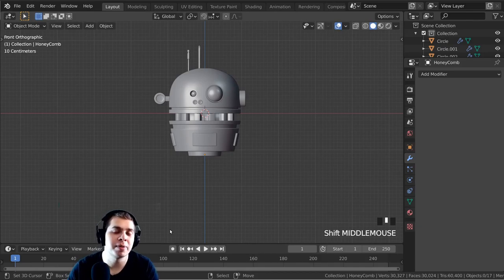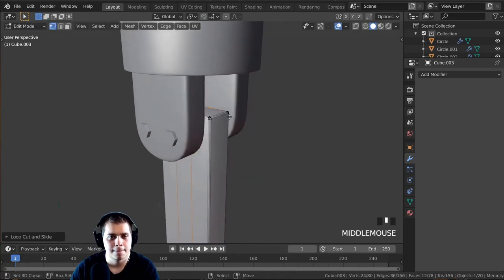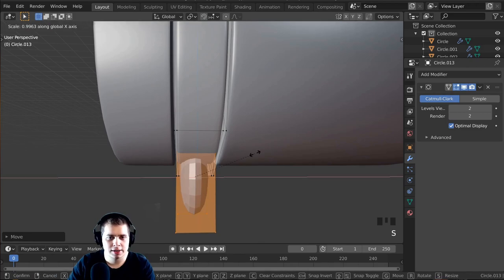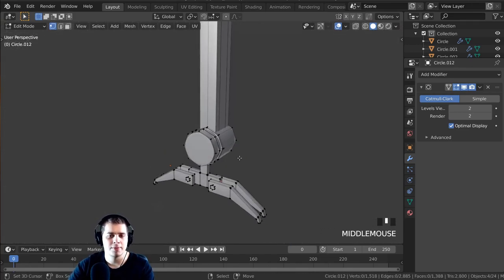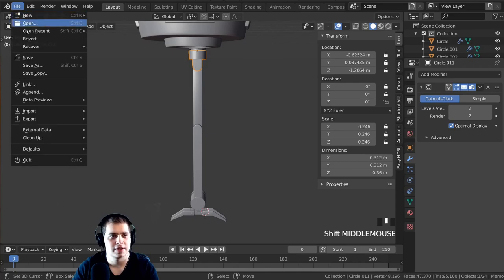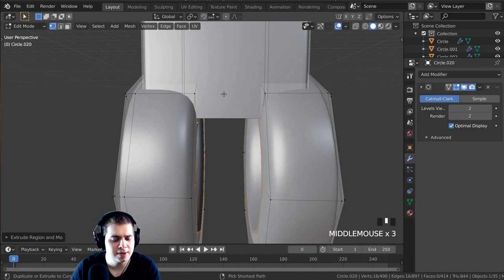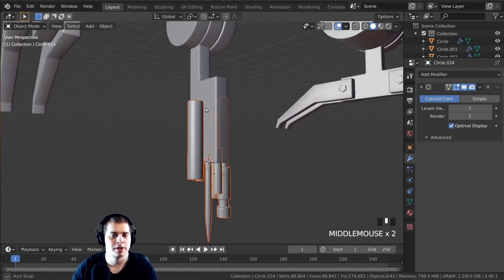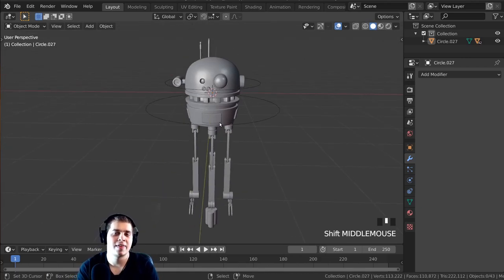Sci-Fi Robot Drone: Part 2 (Modelling the Arms and Rigging)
Welcome to Part 2, of my Sci-Fi Robot Drone Character creation and animation in Blender Eevee. In this part, we will be modelling the Robot Arm's and Rigging the character.